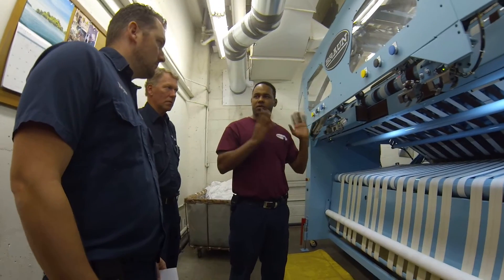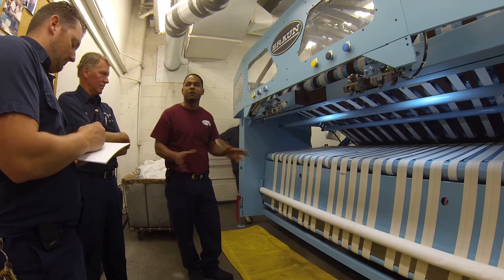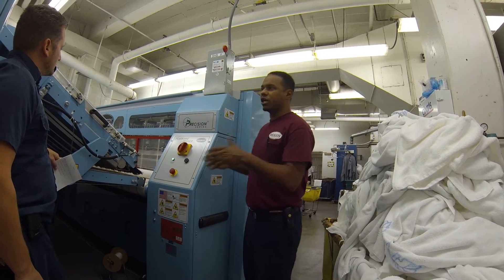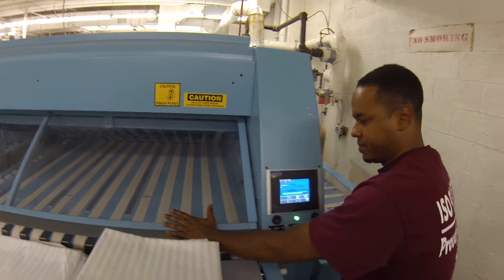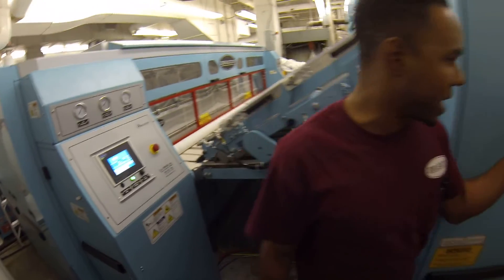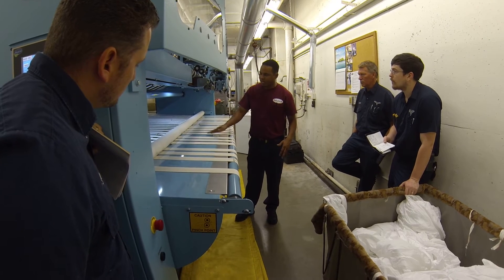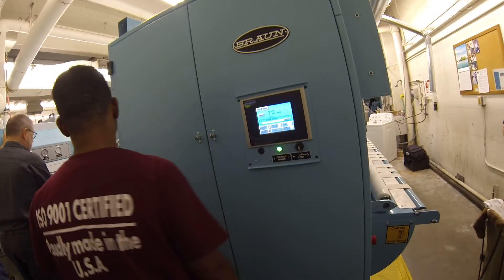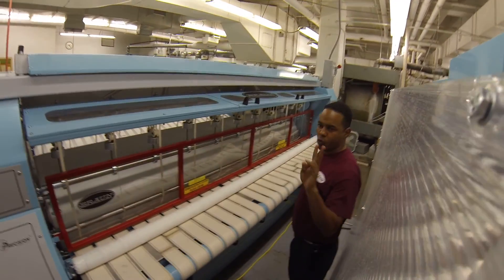Ironer folder operating instruction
basic instruction part 1